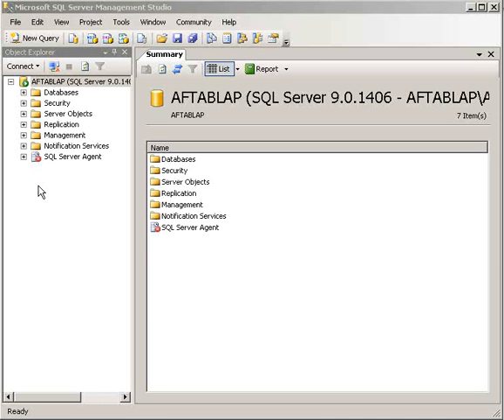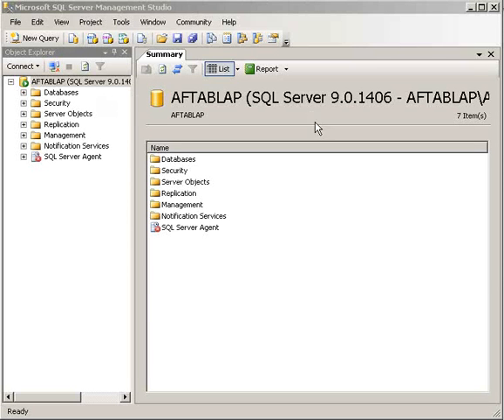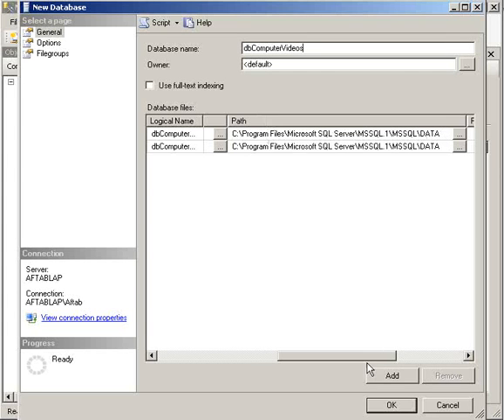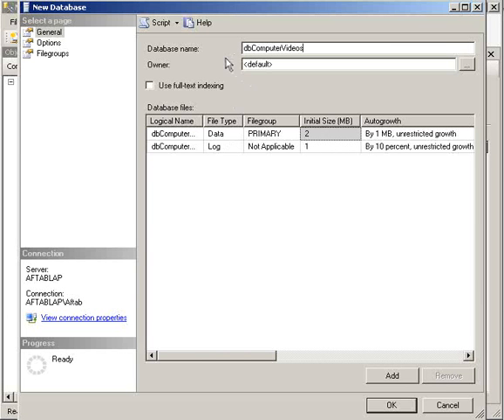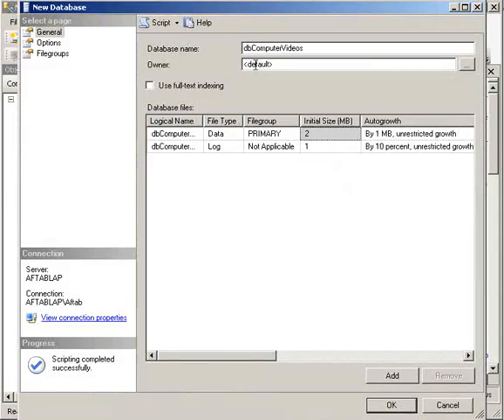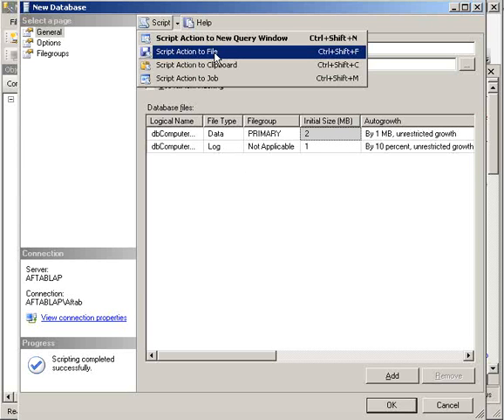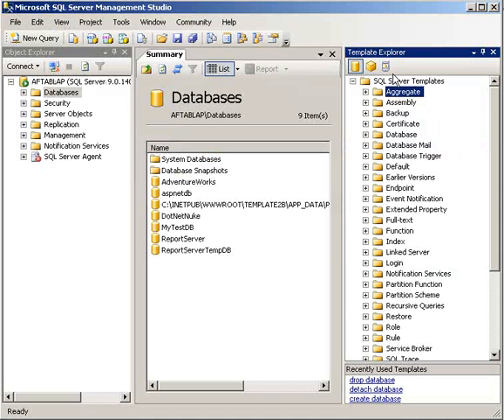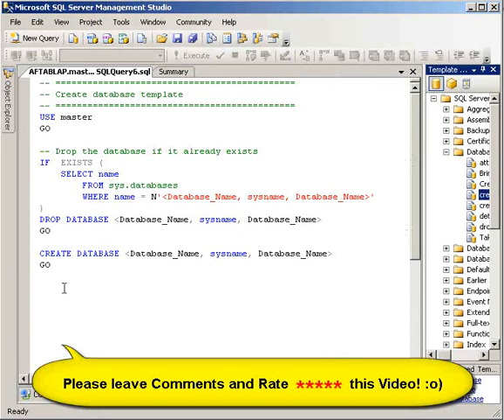Creating SQL Server Database - Two Very Simple Methods!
There are many ways to create SQL Server 2005 Database. This video shows you the most popular methods available to use.